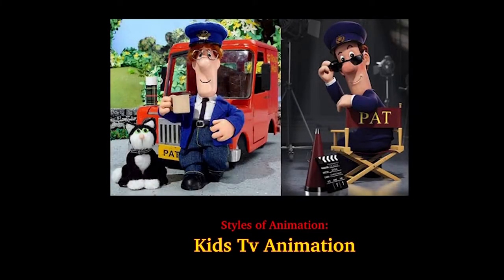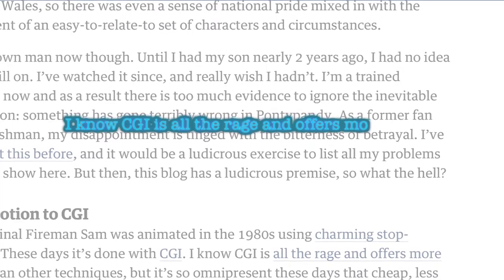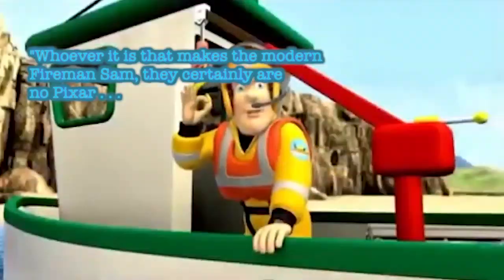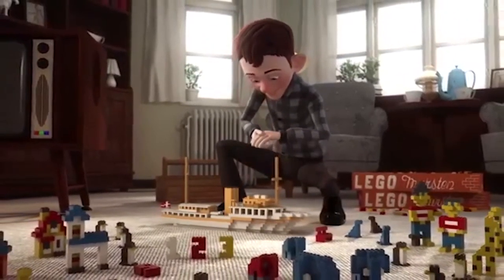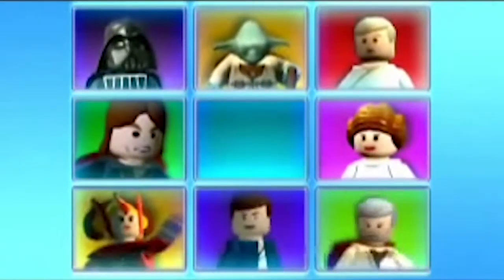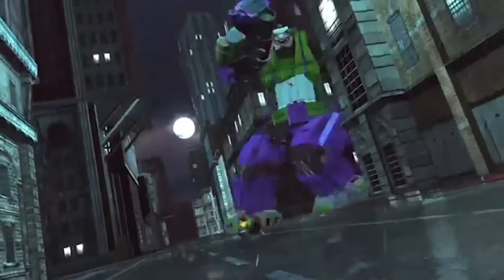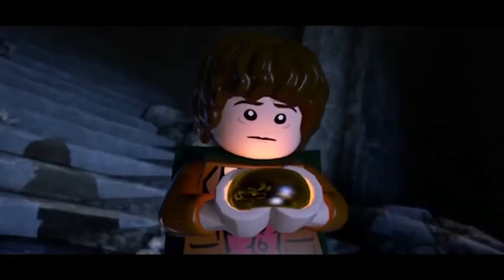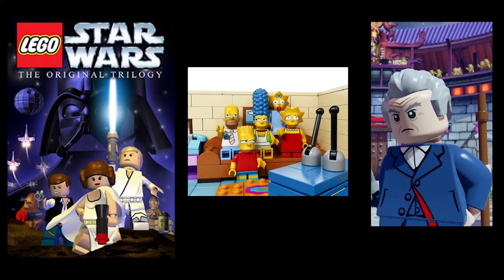From the Toy Box to the Computer Screen: A GOOD MOVE?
A video presentation produced as part of my 2D and Stopmotion animation coursework at the University of South Wales.

In this presentation, I am going to discuss development of different styles within kids TV animation shows and games. I am going to confine my discussion to the evolution of stop motion techniques and CGI, and how the innovations in computer animation have allowed these developments.